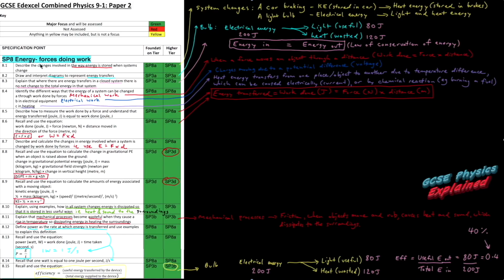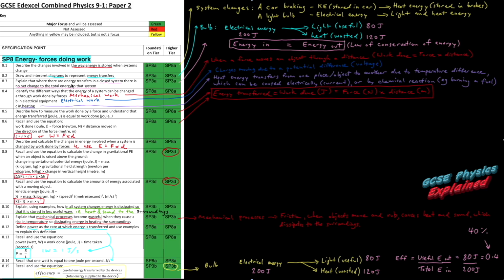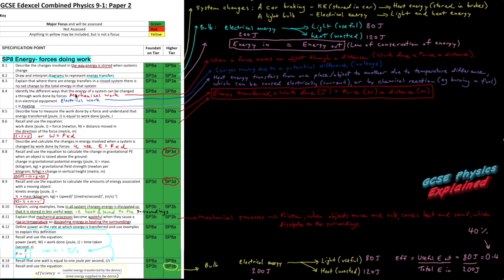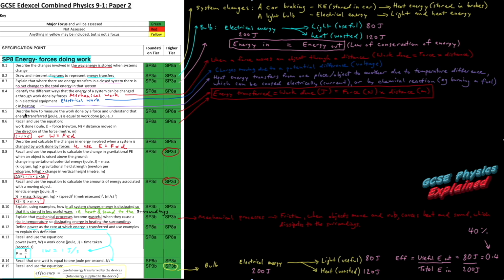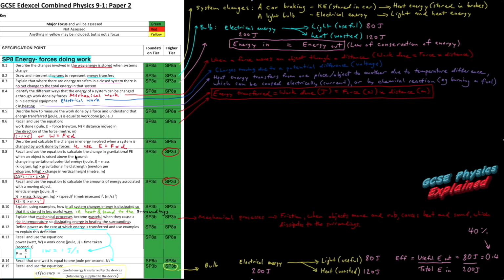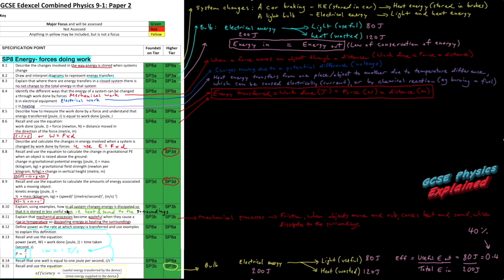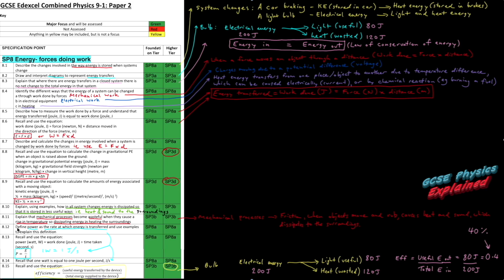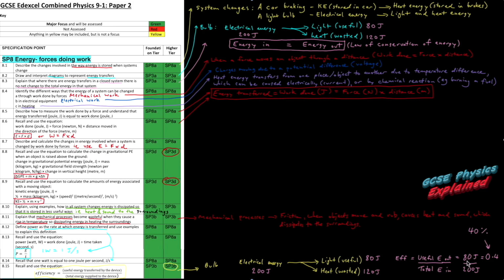SP8 Energy Forces Doing Work everything you need to know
GREAT FOR REVISION!

Edexcel unit SP8 Energy - Forces Doing Work double award (combined) specification is covered leaving nothing out.. It’s the full unit covered from start to end in less than 7 minutes!

Great video to watch for revision of this topic to help you pass your GCSE Physics exams.This video is also great for covering AQA Physics spec as virtually identical (and all exam boards at GCSE level/KS4).

UNIT COVERED:
Edexcel - SP8 Energy - Forces Doing Work

Mr O

Do you know each time you get an extra 6-8 marks (roughly) you go up an extra level (i.e. from 5-5 to 6-6) So, it only takes an extra 3-4 marks to go up half a level! (i.e. from 5-4 to 5-5.

GCSE physics explained videos are an easy to understand way to help you pass your physics exams.

PLAYLIST LINKS